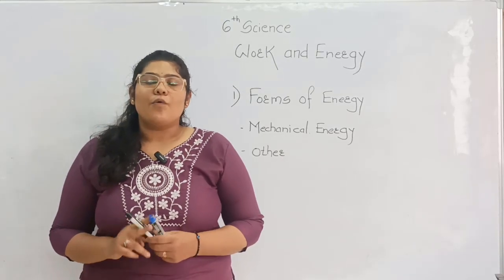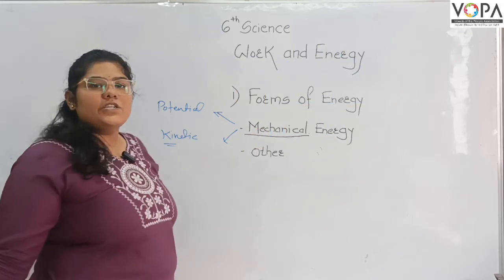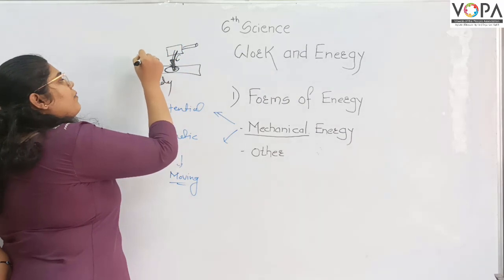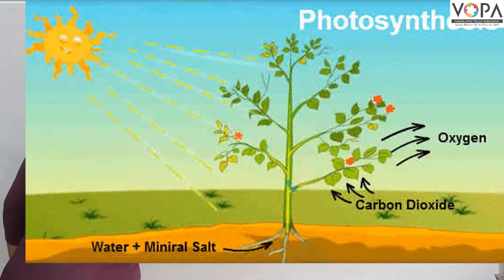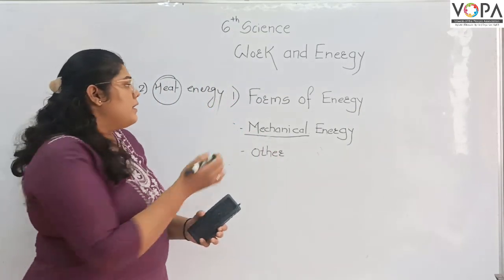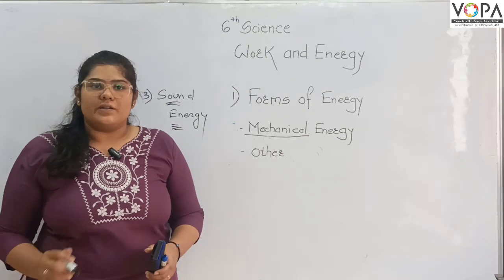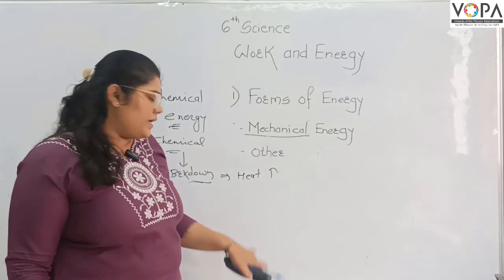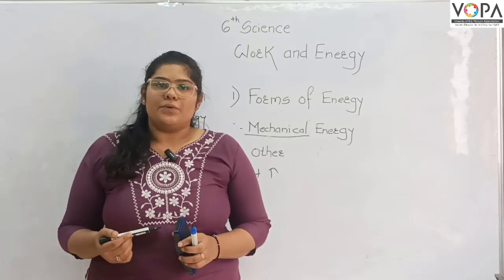6th | Science | Work and Energy | V2 | V-School